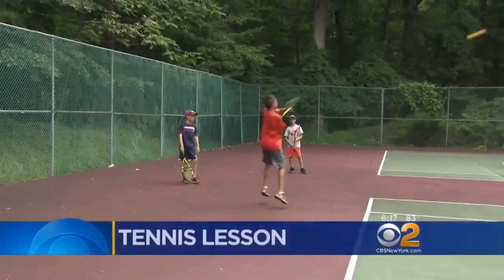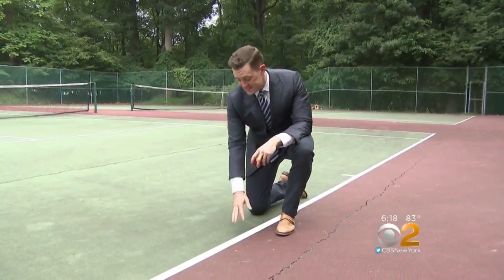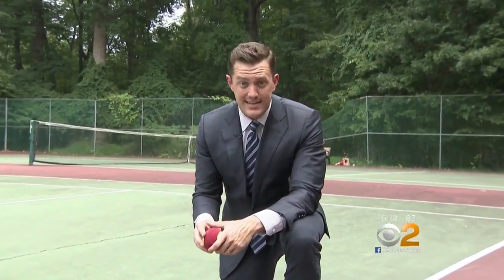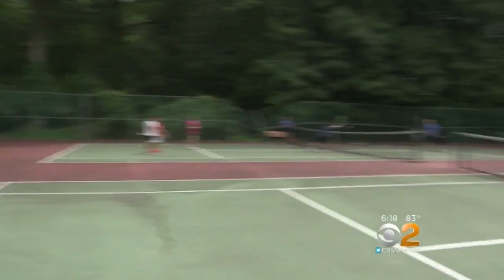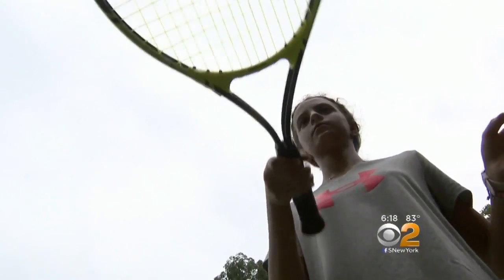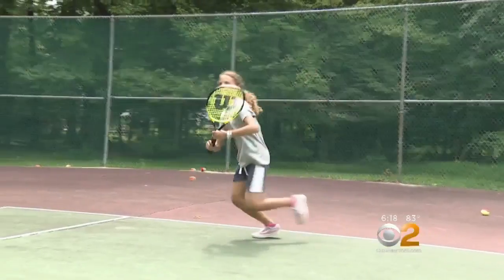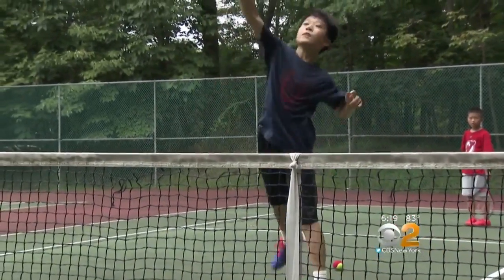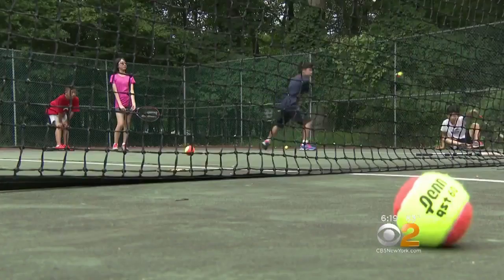Young Tennis Hopefully Put Science Into Their Game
While many tennis camps in the area are in full swing, for one group of students they are learning hard science and engineering on the court to master their game. CBS2's Clark Fouraker reports.